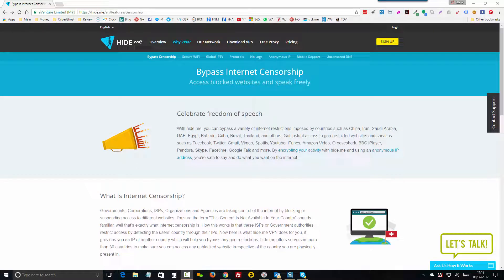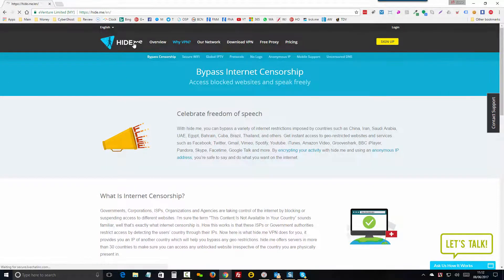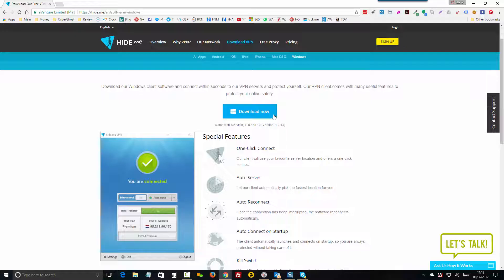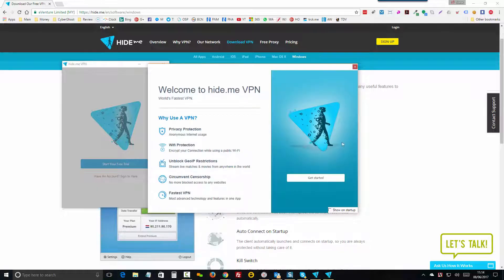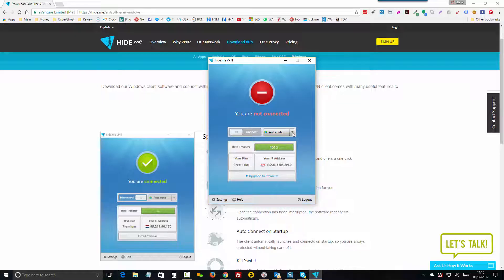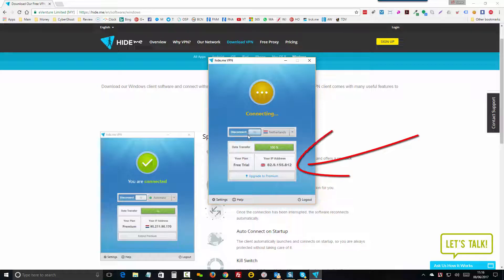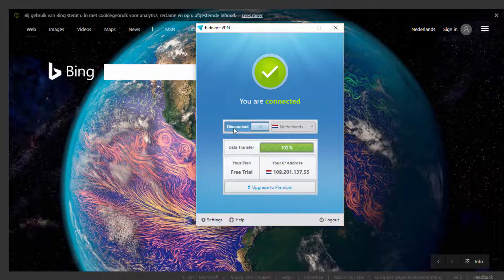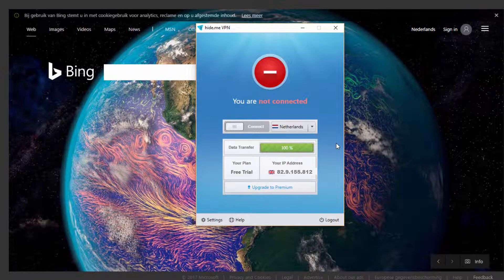This Content Is Not Available In Your Country - How To Access Blocked Content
In this video, I'll show you how to protect your privacy and access blocked content when you see the warning message "This Content Is Not Available In Your Country"

Need Traffic To Build Your List? - Checkout My Top Traffic Sources Below

Be aware that some of the links in this video and its description are affiliate links and if you go through them to make a purchase I will earn a commission. Keep in mind that I link these companies and their products because of their quality and not because of the commission I receive from your purchases. The decision is yours, and whether or not you decide to buy something is completely up to you.
I am not a financial advisor, and anything I say on this YouTube channel should not be seen as financial advice. Your level of success in attaining the results shown in any of my videos will require hard work, experience, and knowledge. I take reasonable steps to ensure that any information in my videos is accurate, but I cannot represent that any websites mentioned in my videos are free from errors.